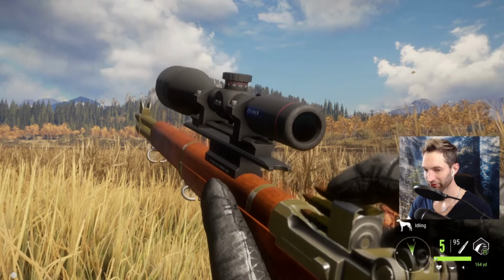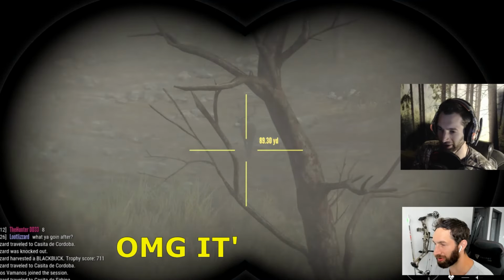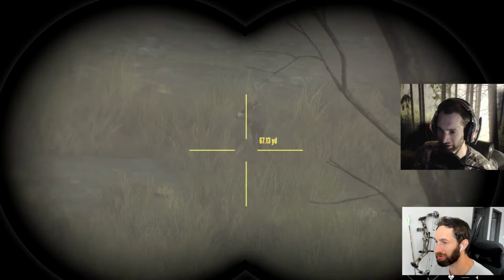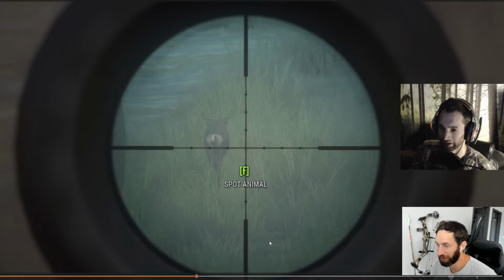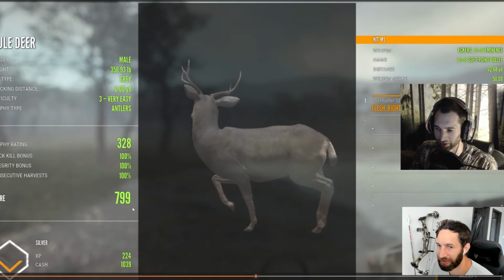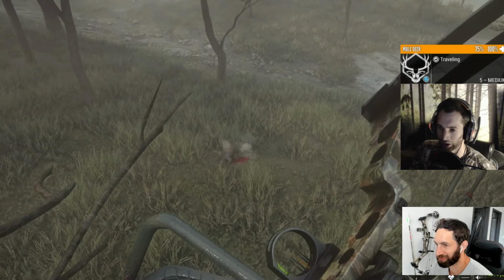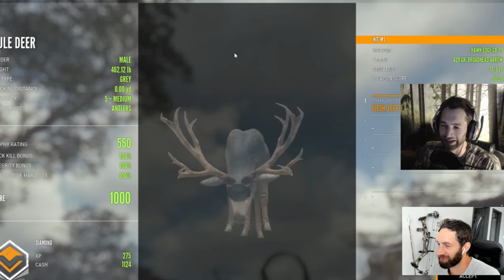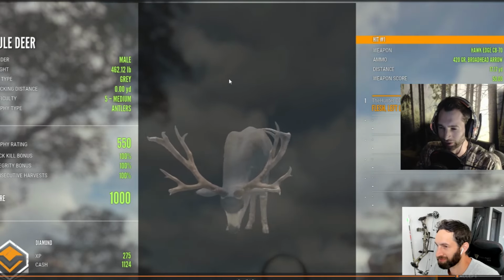Reacting To One Of Our Most Inspirational OG Greatest Hunts Of All Time! Call Of The Wild